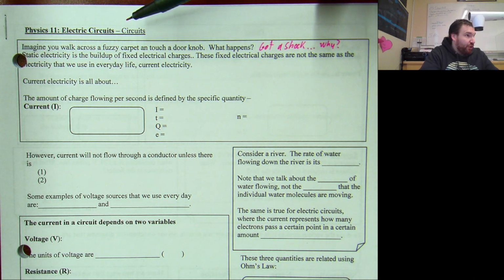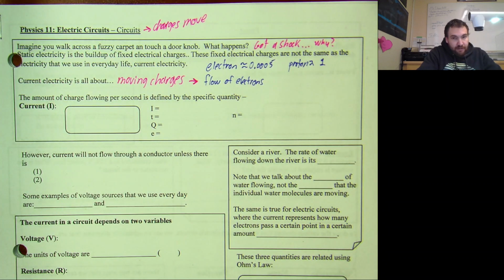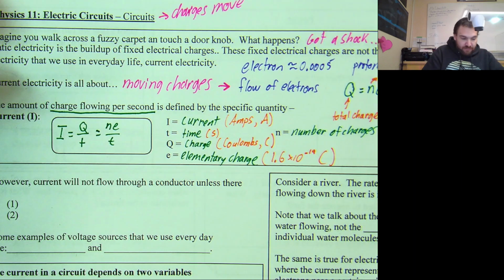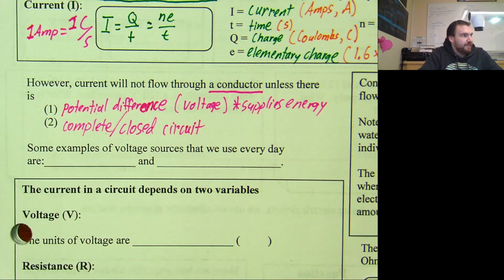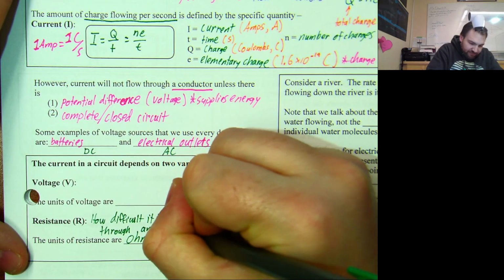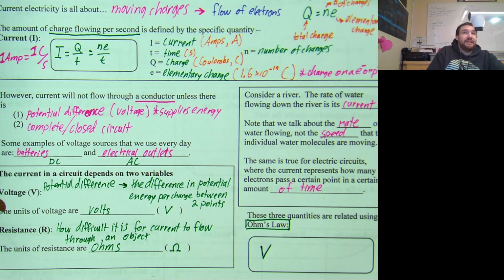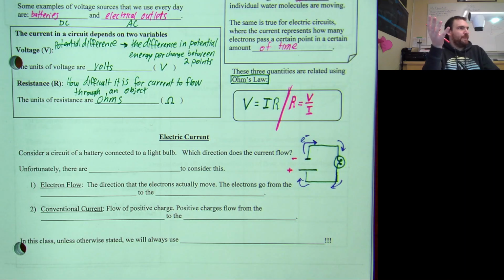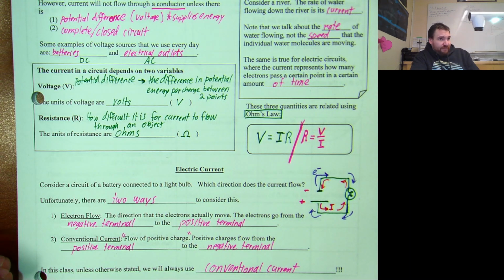Physics 11 May 18